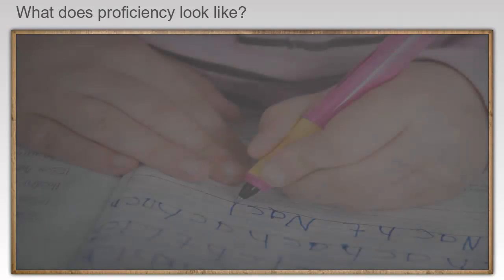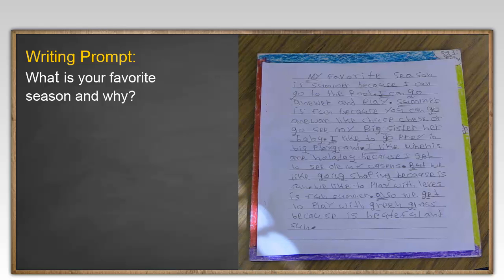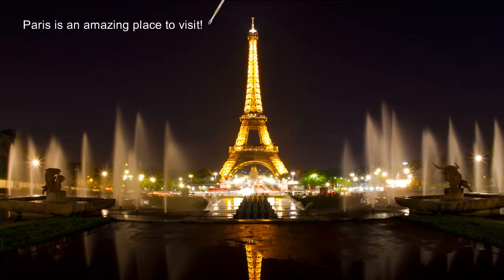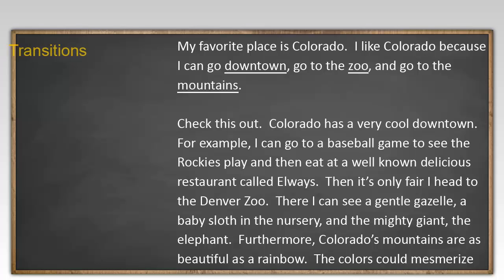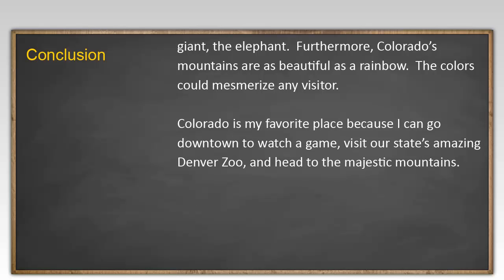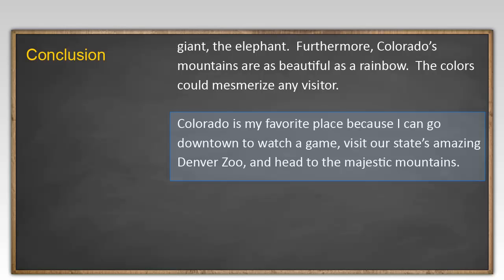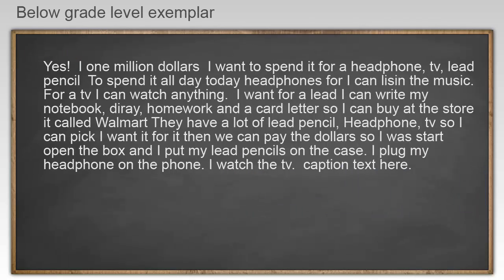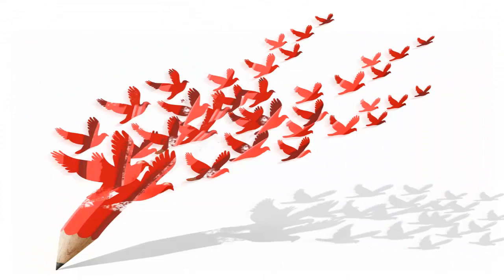What does proficiency look like